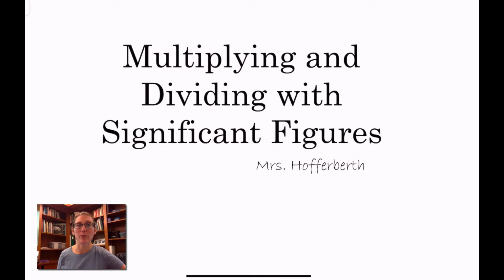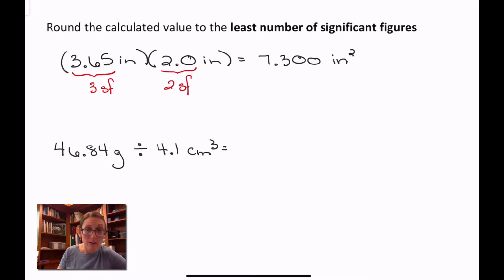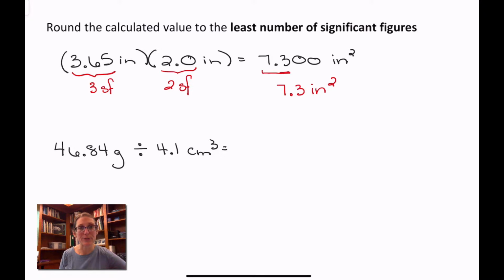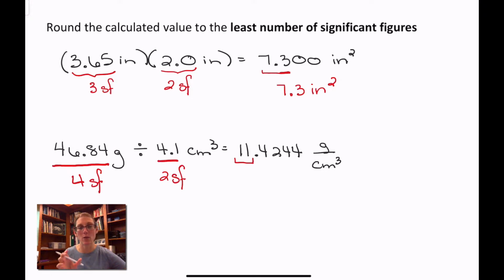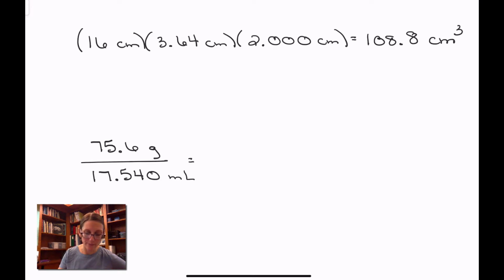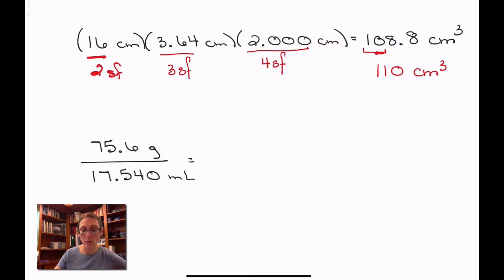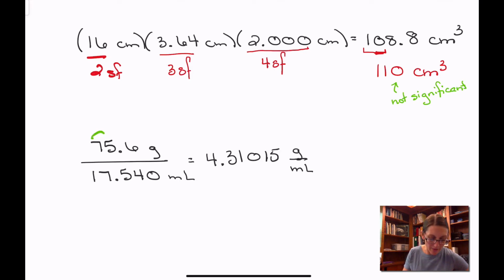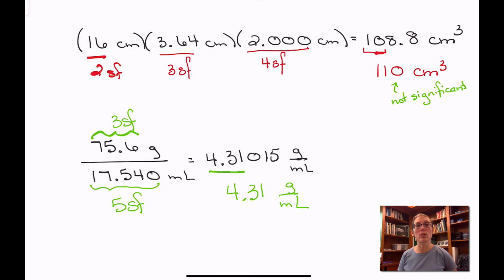Chem Video 1.5: Multiplication and Division with Significant Figures